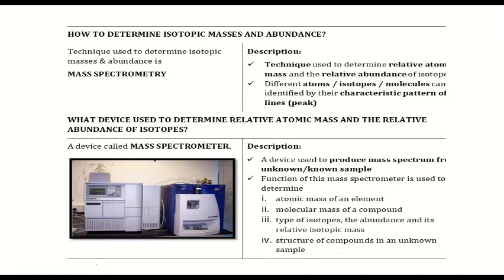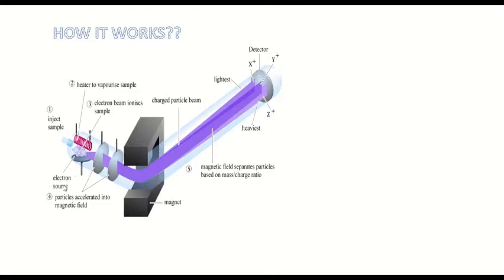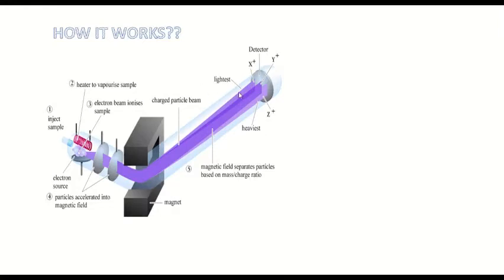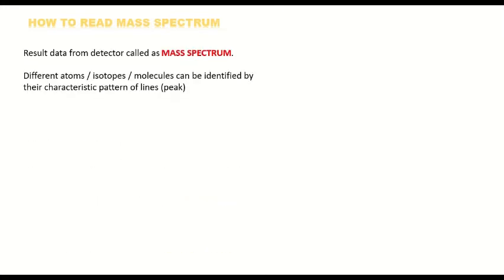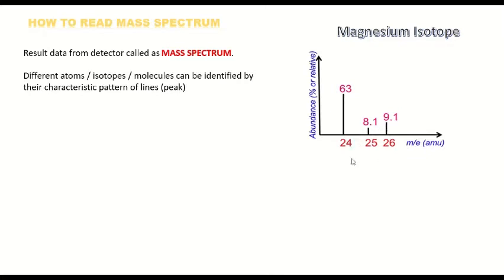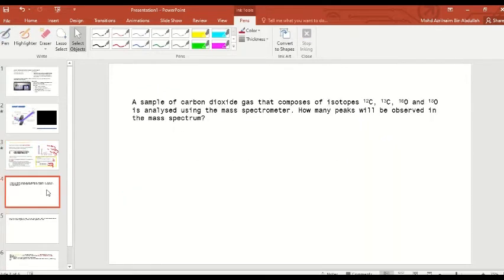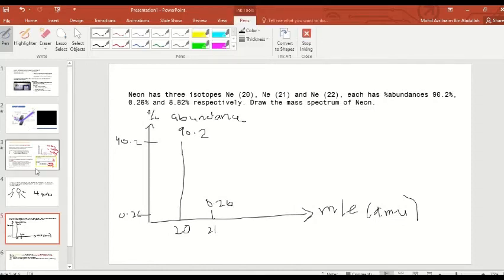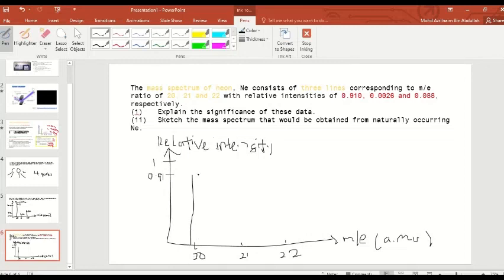CHAP 1 : Mass Spectrum Interpretation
Explanation about mass spectrum for matriculation students.
I've made a mistake stating the y-axis as x-axis at some point in the video..do forgive me...: )
May this video help you in your learning process..
Happy watching..